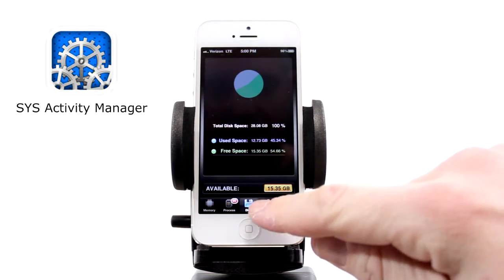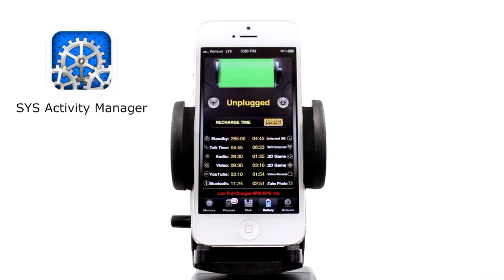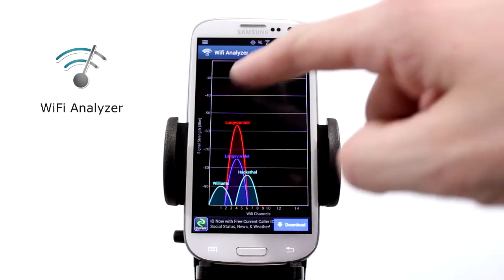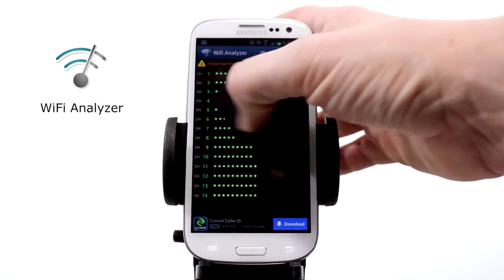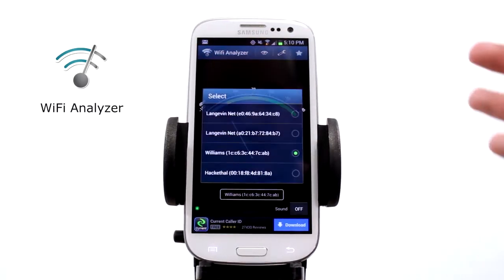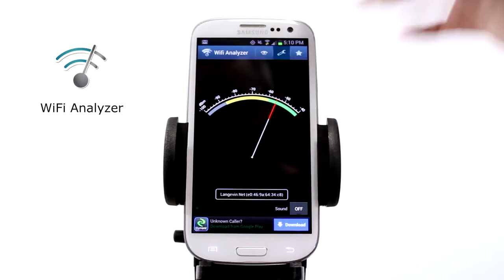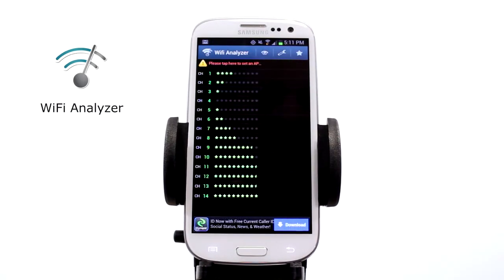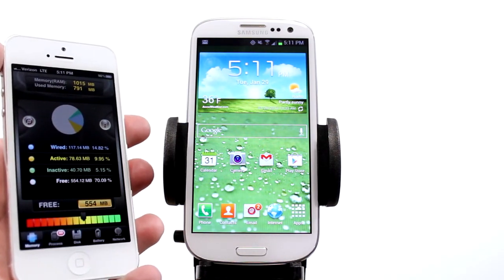Best Apps for iPhone and Android!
Starting a new series and playlist for my channel where I review some really cool apps for your Android or iPhone!

About JayzTwoCents